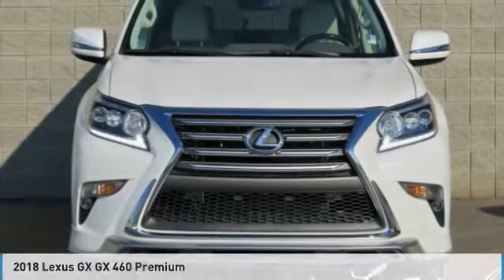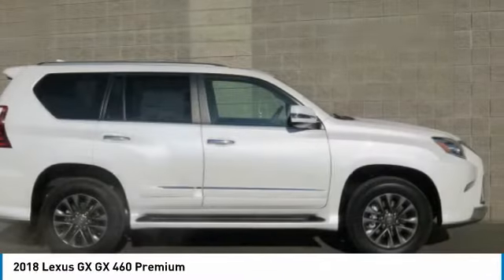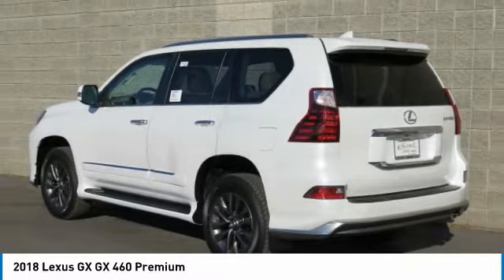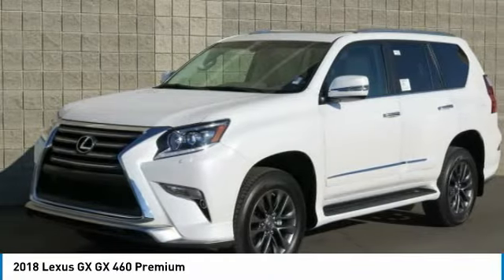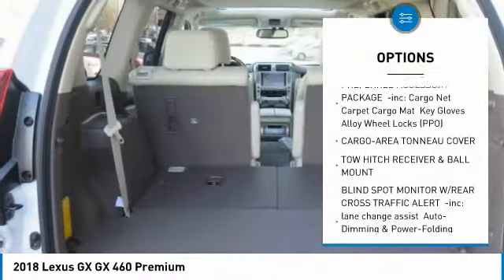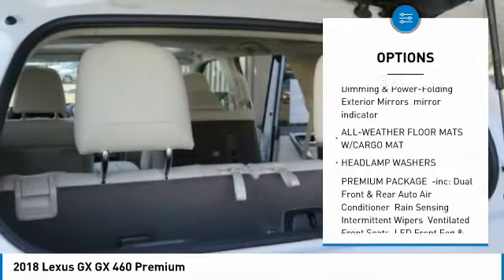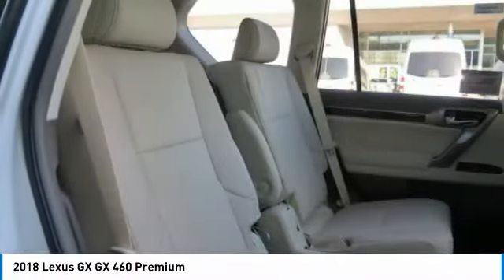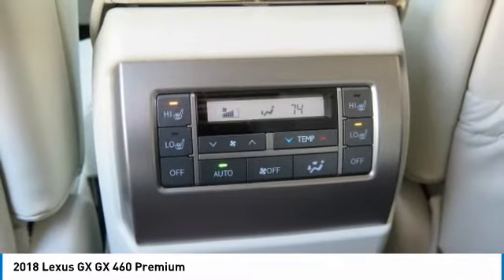2018 Lexus GX 28715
2018 LEXUS GX Lindon, UT
Stock# 28715

544 S. Lindon Park Drive

Scores 18 Highway MPG and 15 City MPG! This Lexus GX boasts a Premium Unleaded V-8 4.6 L/281 engine powering this Automatic transmission. Full-Time Four-Wheel Drive, Back-Up Camera, TOW HITCH RECEIVER & BALL MOUNT.

* This Lexus GX Features the Following Options *
PREMIUM PACKAGE -inc: Dual Front & Rear Auto Air Conditioner, Rain Sensing Intermittent Wipers, Ventilated Front Seats, LED Front Fog & Driving Lamp, Lexus Enform Destinations, Destination Assist and eDestination (complimentary 1-year trial subscription), Lexus Insider, Lexus Enform application suite w/destination search, Yelp, iHeartRadio, Facebook Places, MovieTickets.com, OpenTable, Pandora, Slacker, stocks, fuel prices and sports, Windshield Deicer, Front & Rear Heated Seats, PREFERRED ACCESSORY PACKAGE -inc: Cargo Net, Carpet Cargo Mat, Key Gloves, Alloy Wheel Locks (PPO) , MAHOGANY WOOD & LEATHER TRIMMED STEERING WHEEL, HEADLAMP WASHERS, GLASS BREAKAGE SENSOR (GBS), EXHAUST TIP, CARGO-AREA TONNEAU COVER, BLIND SPOT MONITOR W/REAR CROSS TRAFFIC ALERT -inc: lane change assist, Auto-Dimming & Power-Folding Exterior Mirrors, mirror indicator, ALL-WEATHER FLOOR MATS W/CARGO MAT, Window Grid Diversity Antenna.

Test drive this must-see, must-drive, must-own beauty today at Larry H Miller Lexus of Lindon, 544 S. Lindon Park Dr, Lindon, UT 84042.